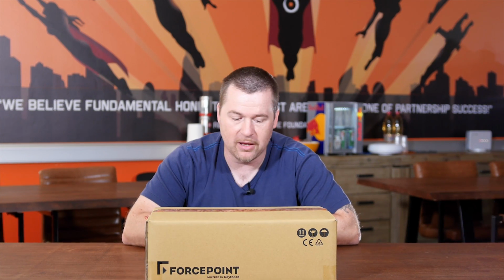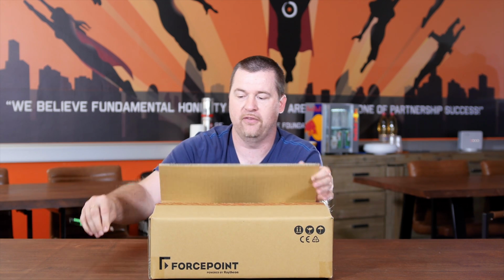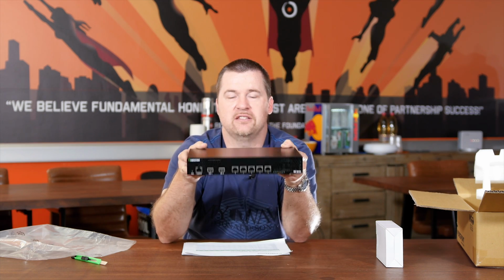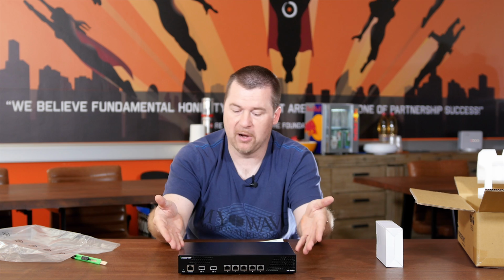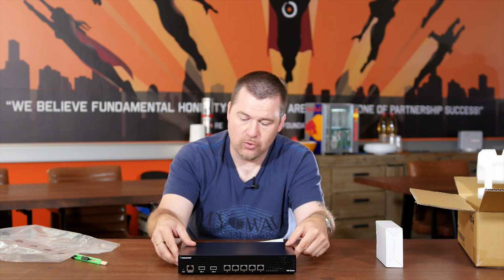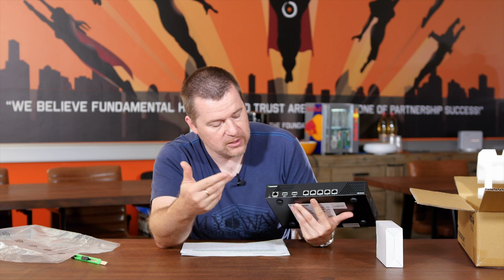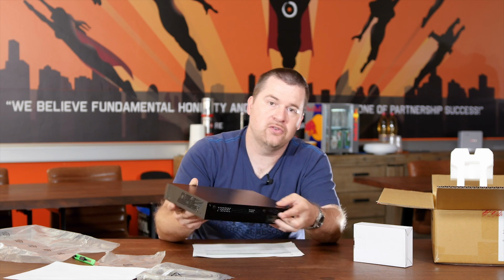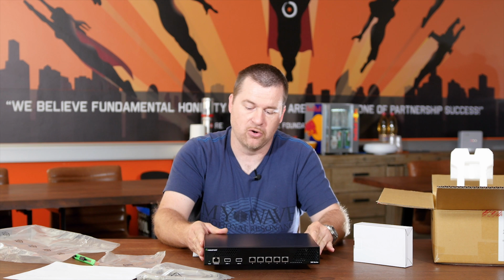Unboxing and First Look at Forcepoint NGFW 321 C-2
Operacijo "Postavitev večjezične korporativno-prodajne strani z vključenimi info-prodajnimi video vsebinami" v okviru Javnega razpisa za vzpostavitev ali nadgradnjo elektronskega poslovanja v MSP v obdobju 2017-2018 »E-POSLOVANJE 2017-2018« omogočata javna agencija SPIRIT Slovenija in Ministrstvo za gospodarski razvoj in tehnologijo. Naložbo sofinancirata Republika Slovenija in Evropska unija iz Evropskega sklada za regionalni razvoj.